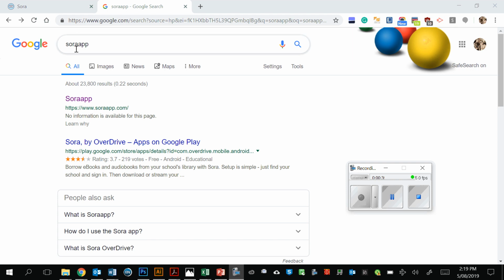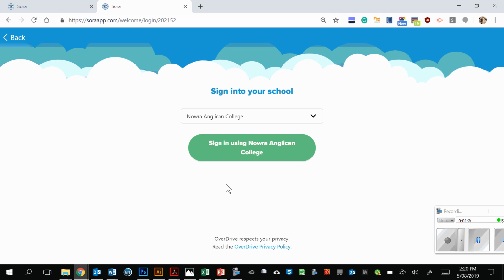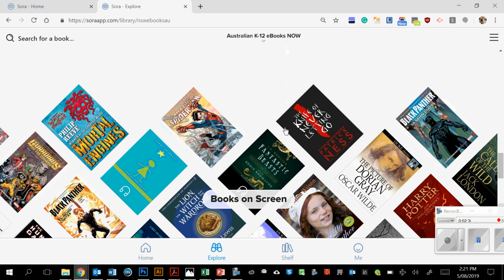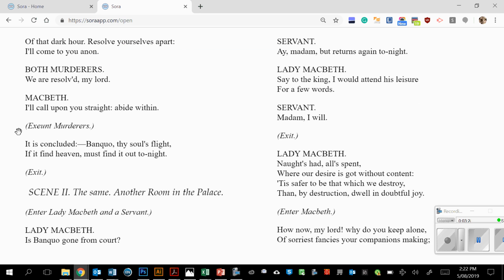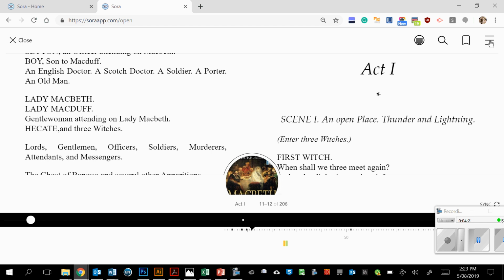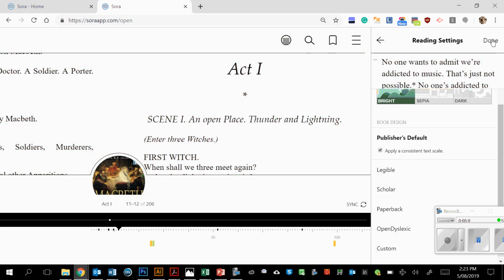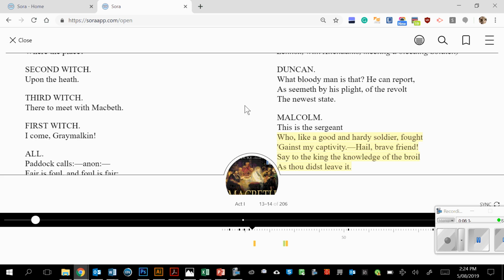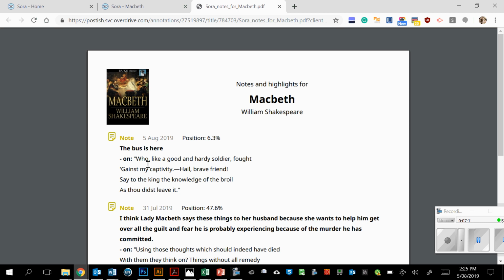Making Notes and Comments in an eBook (Sora)